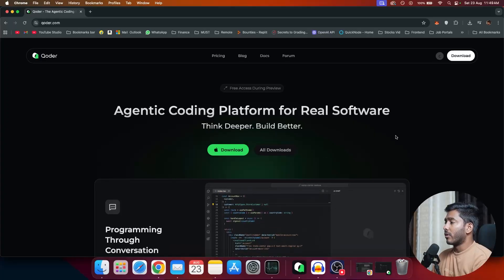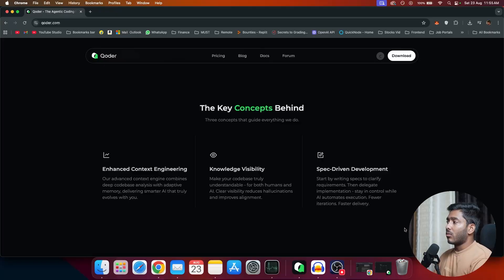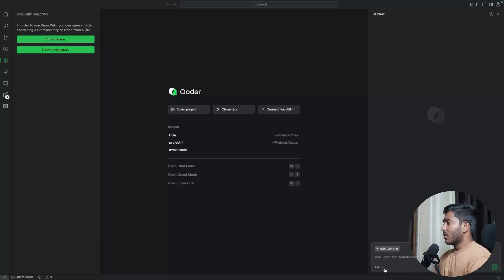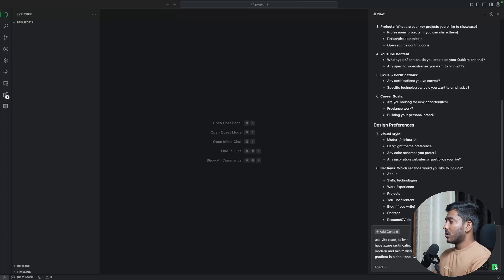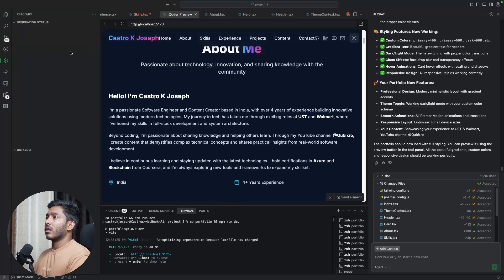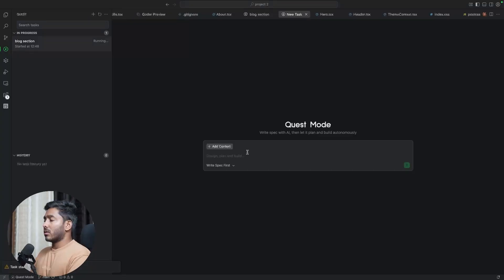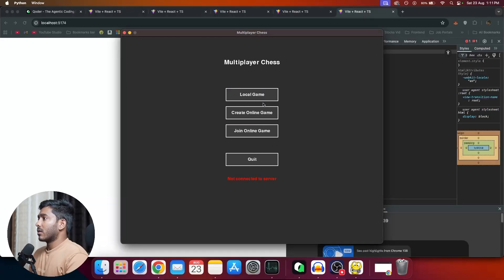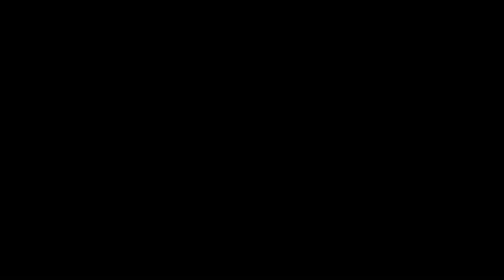Alibaba Qoder: The Ultimate FREE AI Coding IDE Showdown! Better than Cursor?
Unlock next-level coding with Alibaba’s brand new AI IDE—Qoder! In this video, discover how Qoder is redefining developer workflows with true agentic intelligence, deep context engineering, and autonomous project management.

Qoder is more than just a code editor. It understands your entire codebase, visualizes architecture, generates project documentation automatically, and lets you delegate tasks to specialized AI agents. Whether you’re building complex apps, refactoring legacy code, or managing large projects, Qoder empowers you to code smarter, faster, and with less hassle.

Highlights:

Agentic multi-agent workflows for end-to-end automation

Quest Mode: turn specs into fully-tested app features

Repo Wiki: instant project documentation and knowledge base

Deep context memory for seamless cross-file understanding

Auto-routing to the best LLMs—no API key or manual selection needed

Free preview: unlimited completions and full feature access

Perfect for developers, coders, and tech enthusiasts eager to experience the next wave of AI-powered software creation!

👇 Have questions or want to see a live demo?